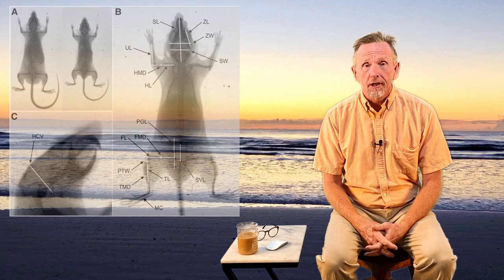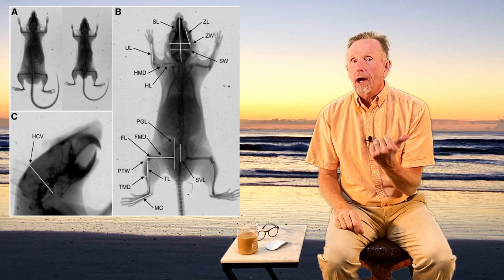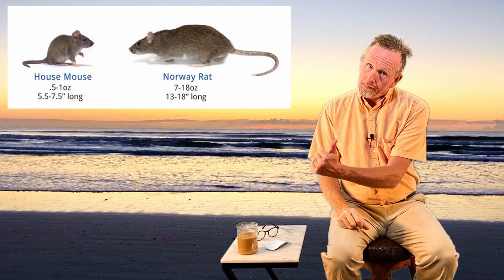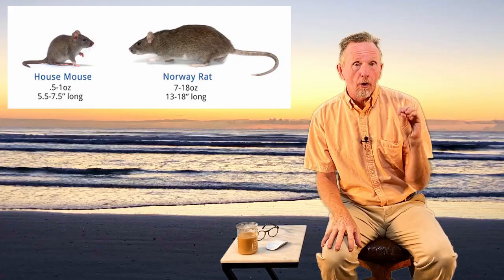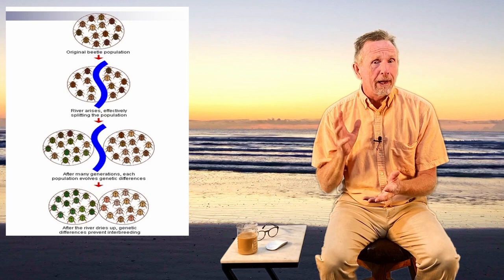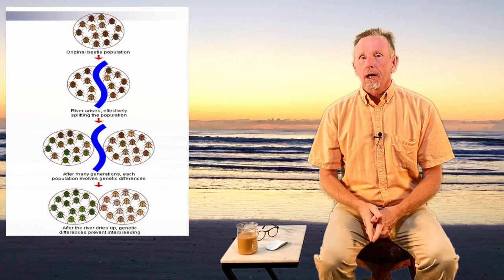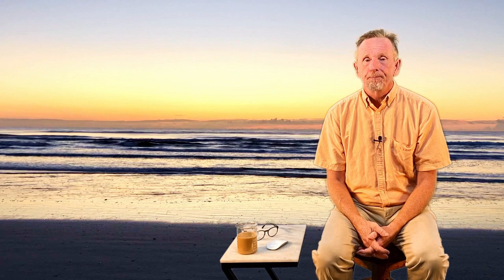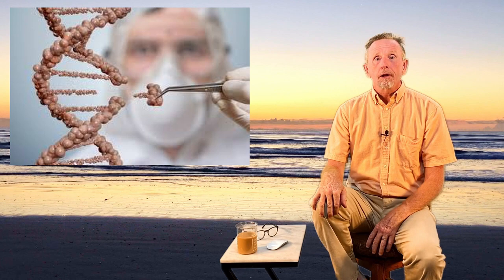APES Chapter 4.5 Factors Affecting Biodiversity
AP Environmental Science Chapter Ch 4.5 Factors Affecting Biodiversity video lecture. Primarily about development of new species through adaption, genetic engineering, and gene editing, and extinction events, with a highlight about the monarch butterfly.